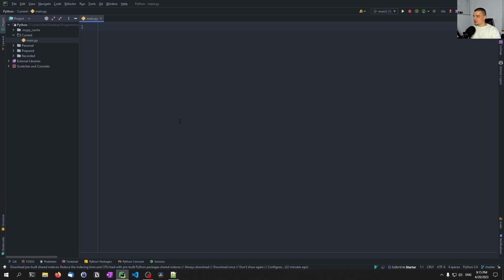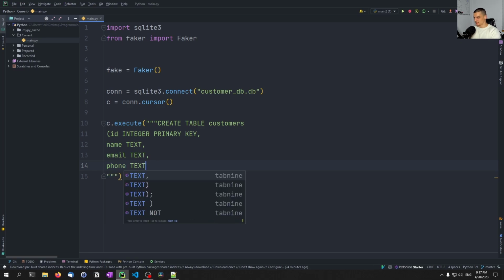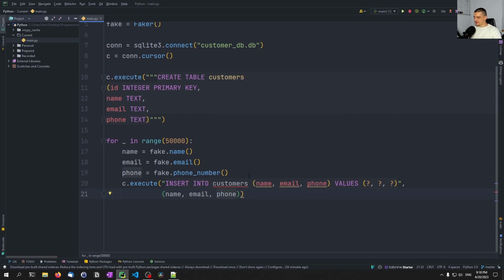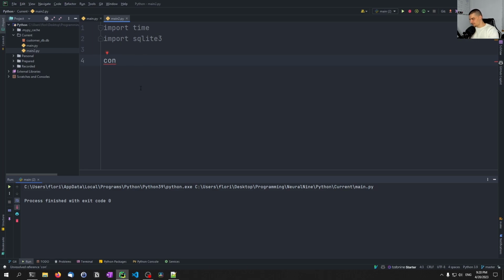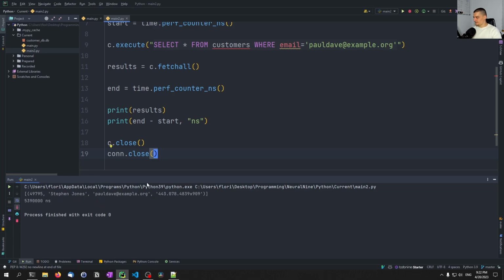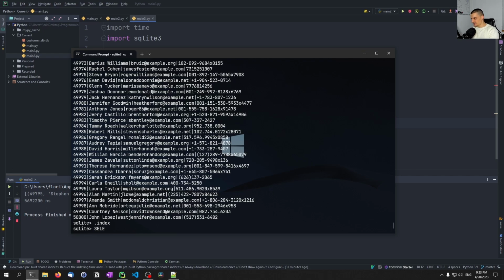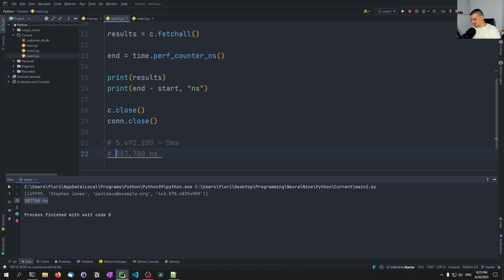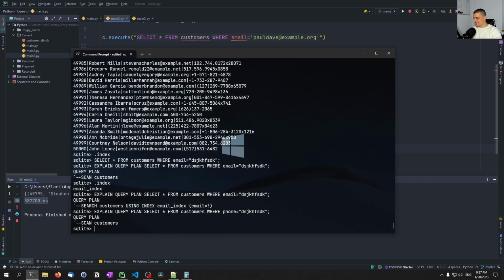Massively Speed-Up SQL Queries with Indexes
In this video, we learn how to massively speed-up SQL database queries using indexes and how to measure the improvement with Python.